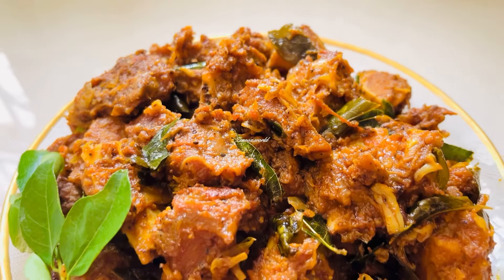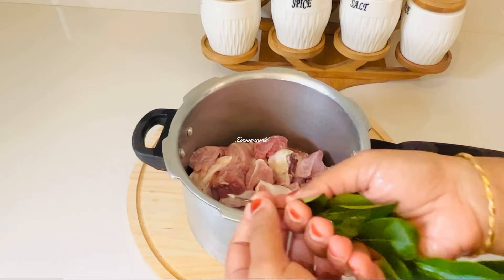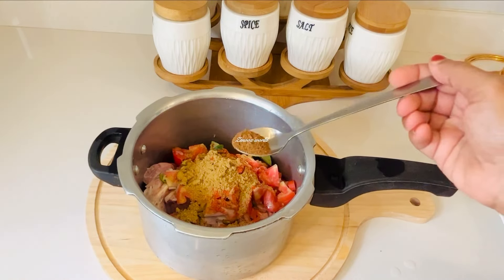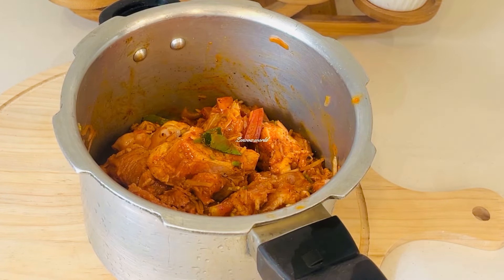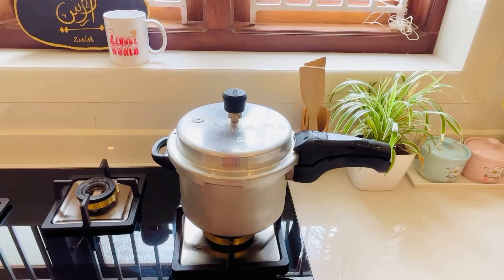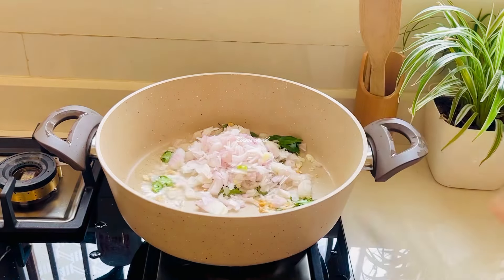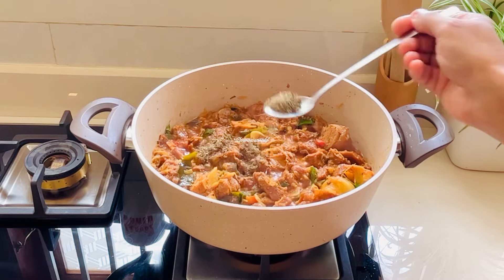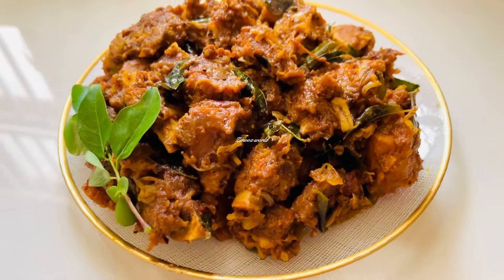Uff… എന്തൊരു ടേസ്റ്റാ ഇതിന്😋🥰/ Beef Pepper Roast/ Malayalam/ Zenooz world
Beef pepper roast
Beef roast
Beef fry
Kannur style beef varala
beef varattiyathu
malabar beef varattu
beef roast
Kannur beef roast
beef recipes
kannur food
malabar beef curry
Restaurant style beef roast
Kannur kitchen
Kannur beef curry
beef ularthu
beef vattichathu
beef recipes
beed perattu
Easy porotta recipe
Parotta recipe in malayalam
Porotta making
Porotta beef
porotta recipe
How to make paratta
Simple porotta making Easy porotta recipe
Full chicken curry
chicken curry
Whole chicken curry
Malayalam recipe
Fried chicken curry
beef peralan
Kannur beef viral
hotel style beef curry
beef curry
beef curry recipe in Malayalam
malabar food
kerala beef curry
kerala beef roast
beef
Erachi curry
kannoorile erachi curry
Thalassery style beer curry
Chicken recipes
Meat recipes
Beef biriyani